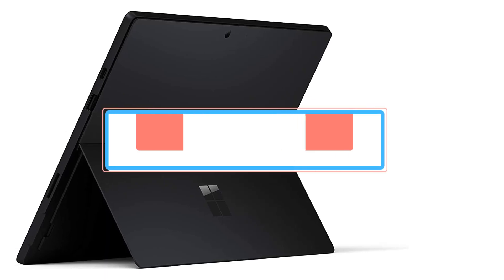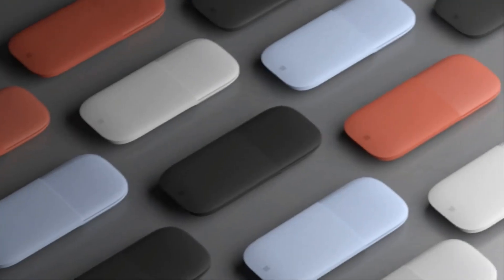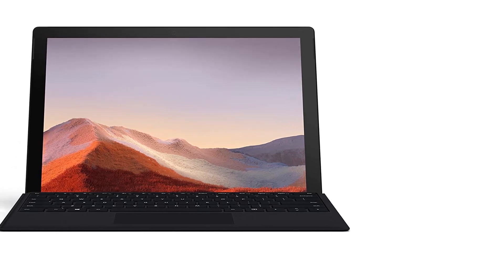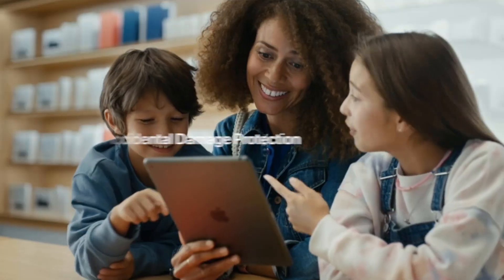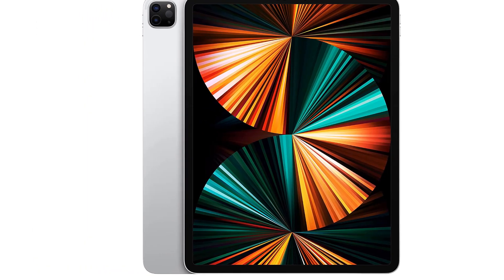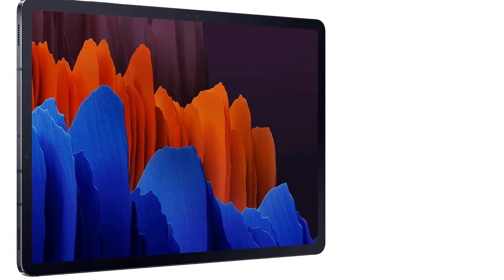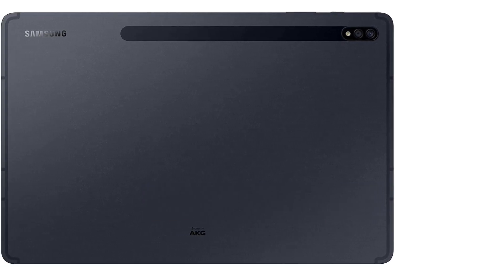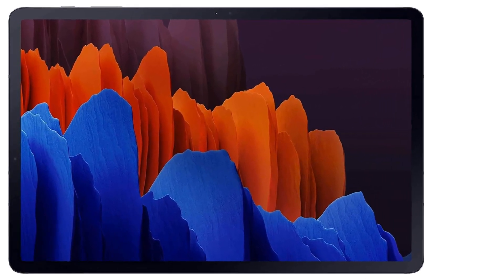✅Top 3 Best Tablets for Editing & Content Creation 2023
📌Product Link📌:

With technology where it is today, doing creative work like photo editing doesn’t need to be restricted to a desktop computer. With a great Photoshop tablet, you can edit your pictures from absolutely anywhere!

Whether you travel a lot, want to get edits done at different locations, or would like to reduce the size and amount of your equipment, then maybe it’s time to consider a tablet for photo editing. These gadgets can be so much more useful than many people may realize!

Beyond editing photos though, a great tablet can serve you in all kinds of ways (and they don’t have to be expensive either) Check out these best affordable tablets. If you are looking for the best tablet for photoshop or other design purposes, then take a look at the buying guide and top product picks below.

      owners.
best-product-winning